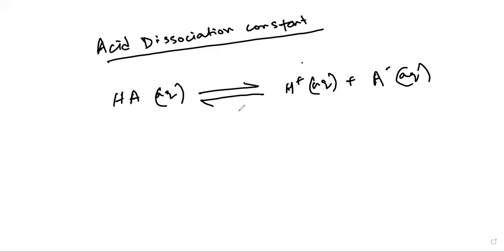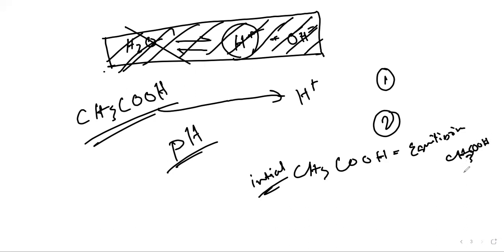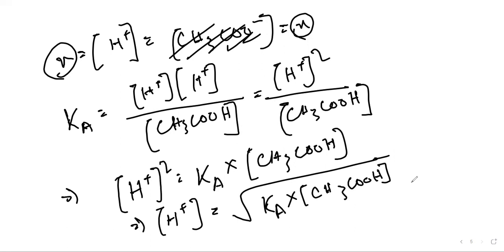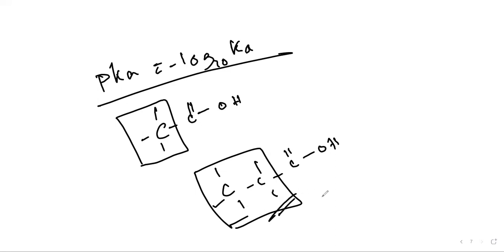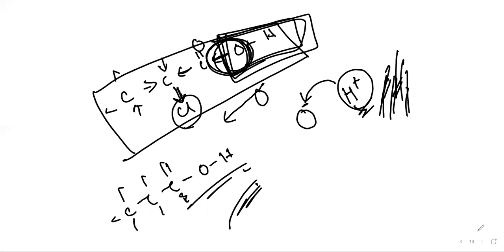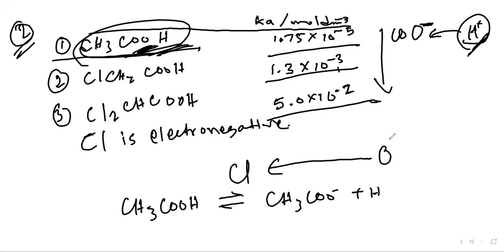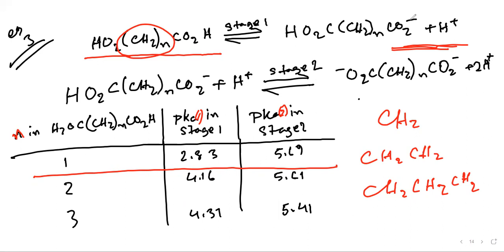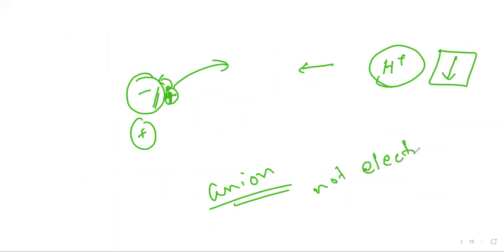ionic_equilibrium_ii